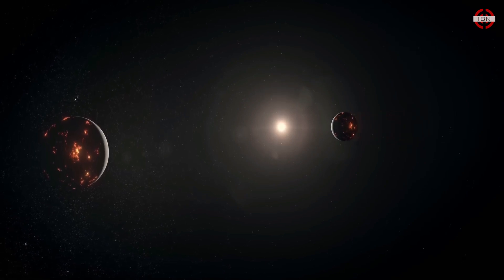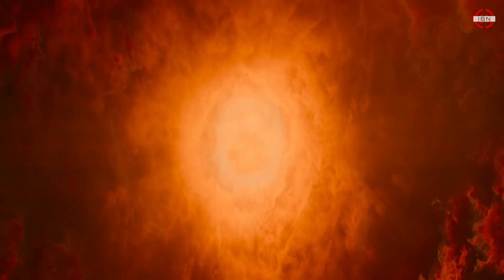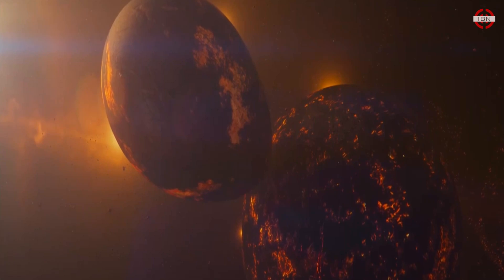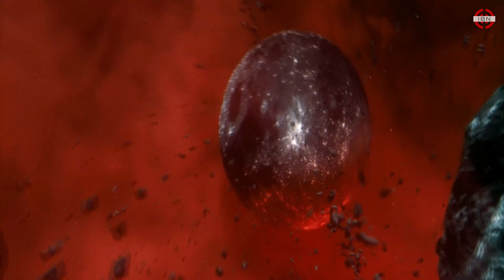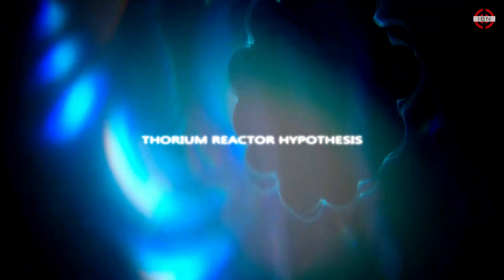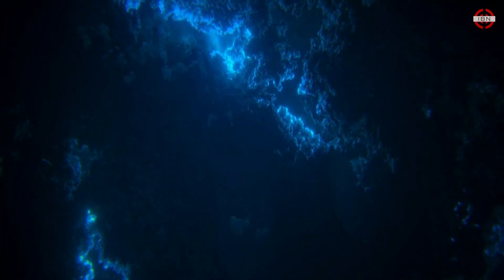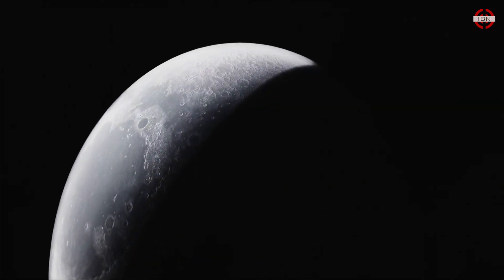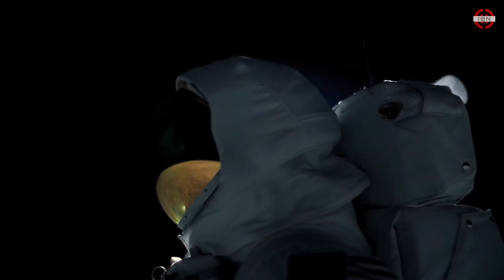Lunar Whispers : Unveiling the Birth of the Moon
Today, we embark on a journey to uncover the secrets of the moon, drawing upon the latest scientific discoveries and historical insights. This is the story of Moon Creation.
Additional Visuals By:
BBC
NASA
3D Models:
Adobe After Effect
Kitbash 3D
Premium pro
DaVinci Resolve